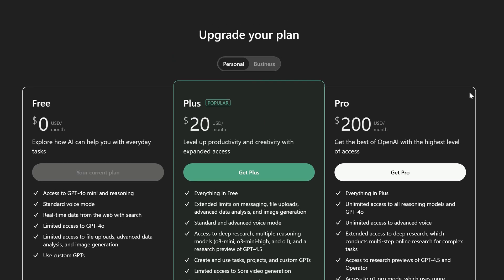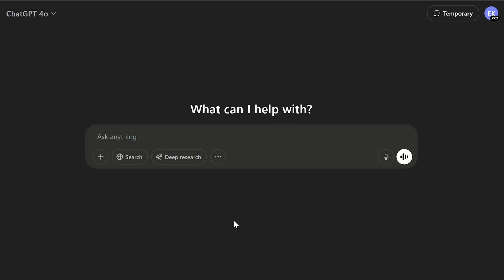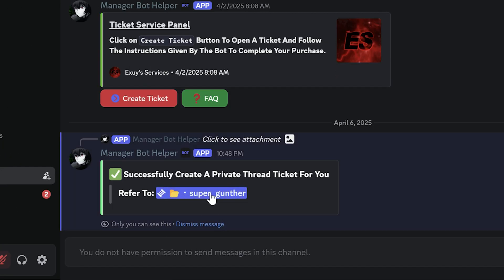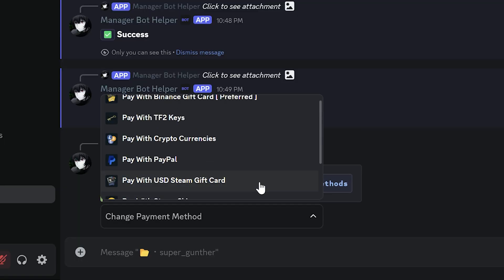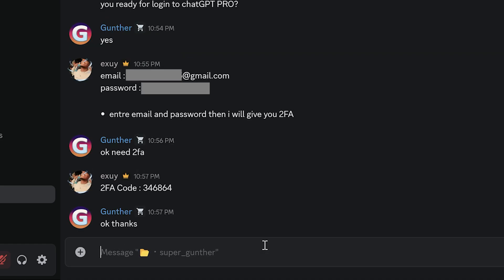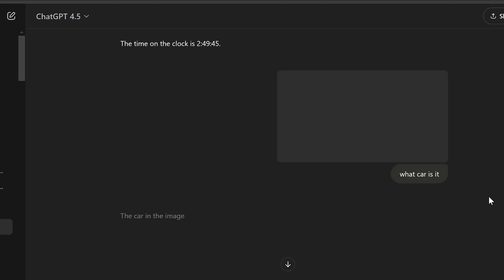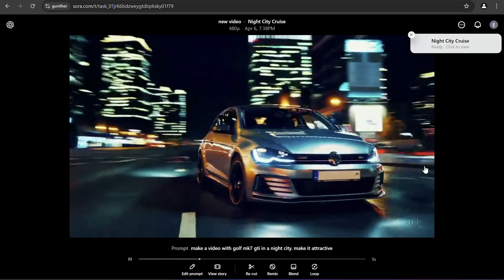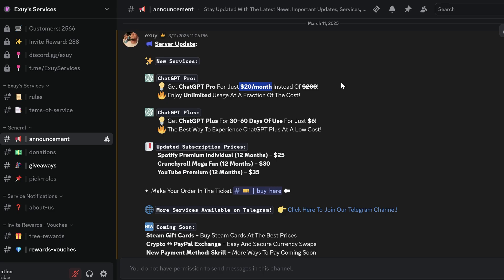[Patched] ChatGPT Pro for Only $20. Try it with No Limits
Hey! You can try it if you dont want to spend $200 for this.